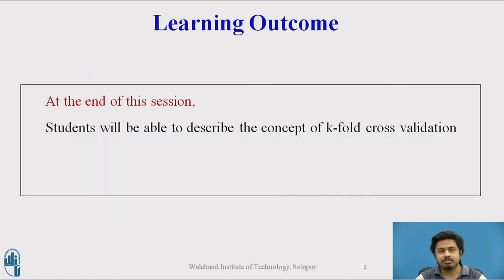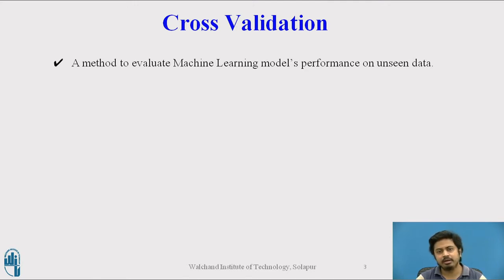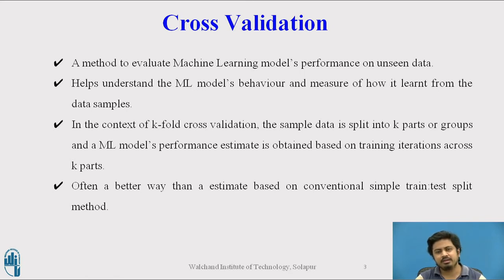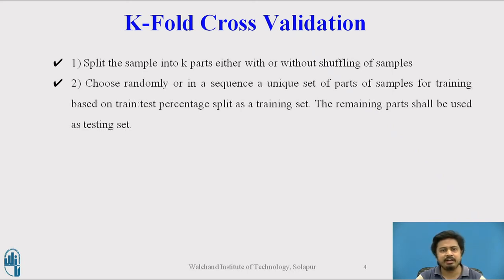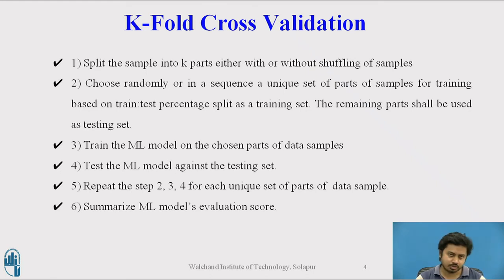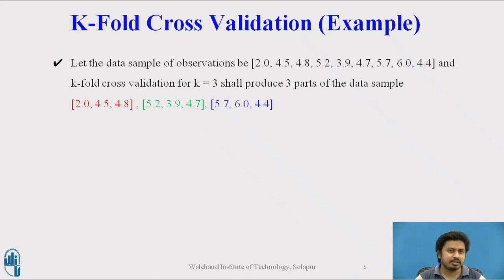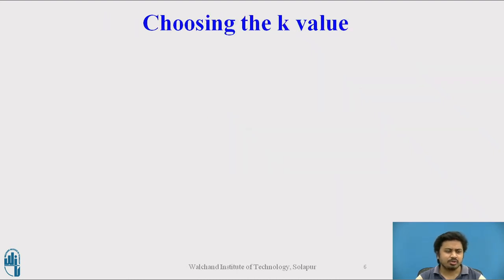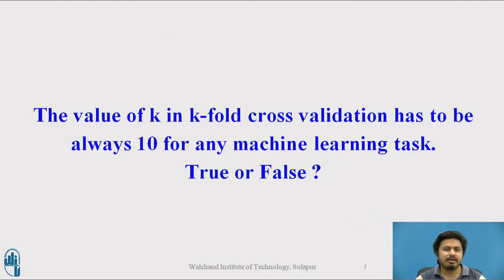K-Fold Cross Validation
Faculty: Mr. P.S.R. Patnaik